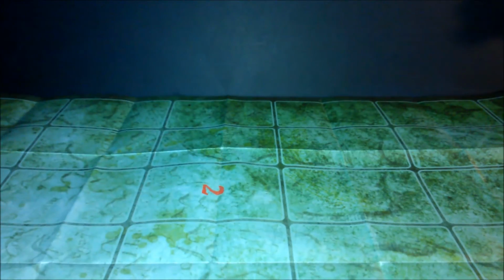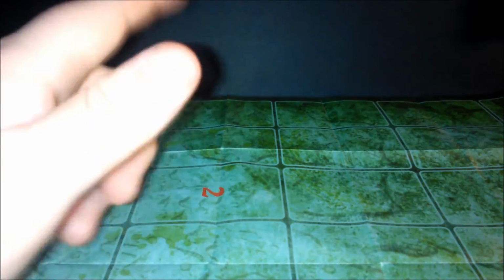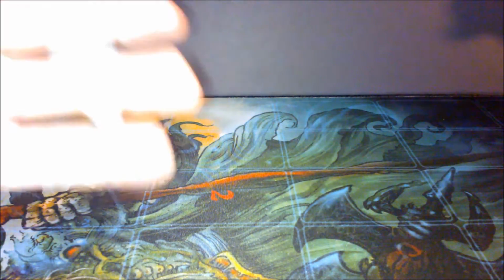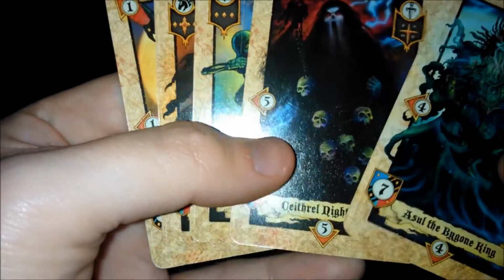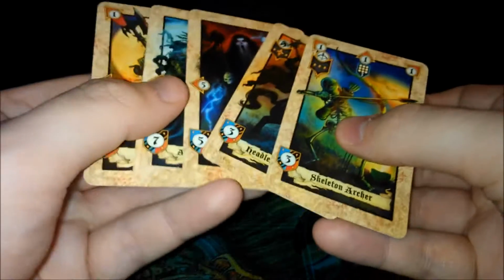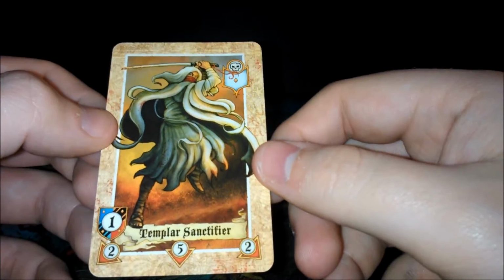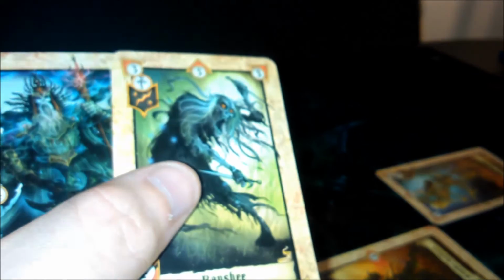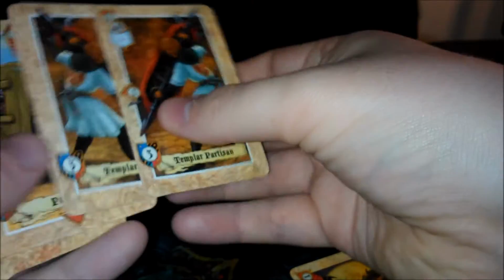Lords Of War: Expandable Card Game - Overview & Demo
In this video, Stewart from Chaos Cards give you a good look at a brand new card game hitting the market. Its fun, simple to learn and cheap to get into - The Winner of the Best Strategic Card Game Award at the UK Games Expo - Its Lords Of War!